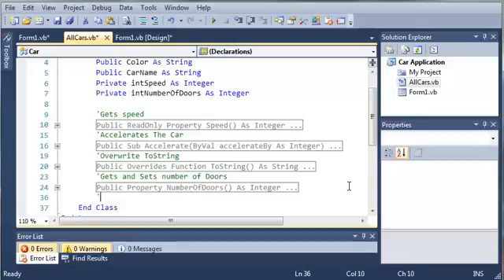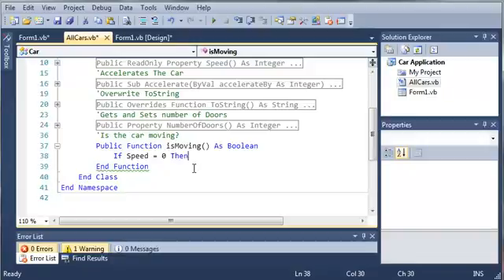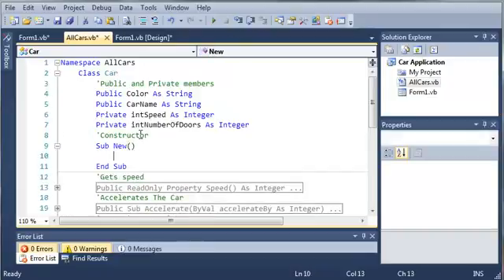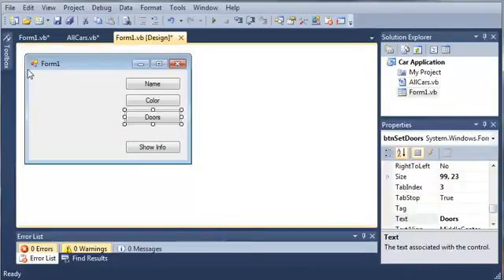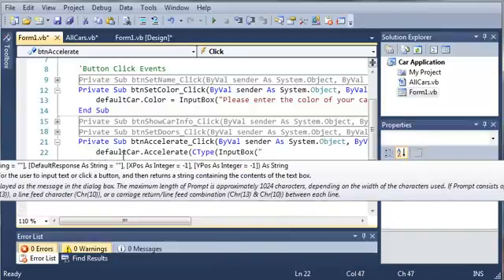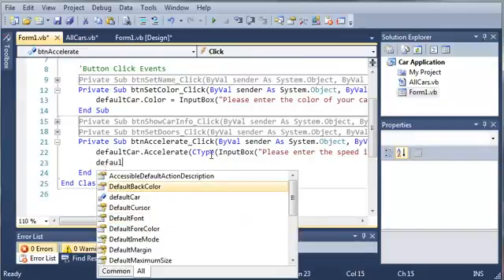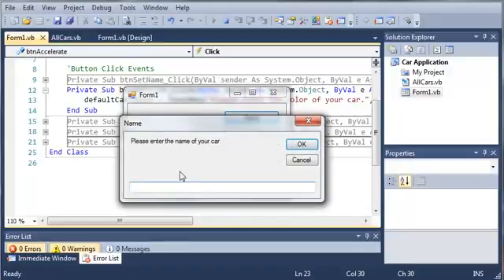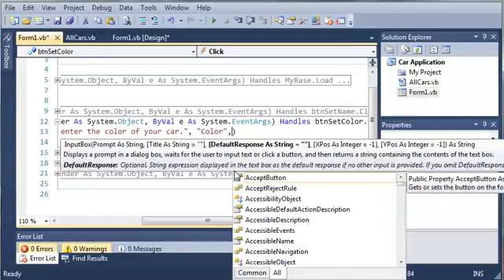Visual Basic Tutorial 109 Car Part 4 Showing The Car Info ‏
Visual Basic Tutorial: Showing The Car Info ‏